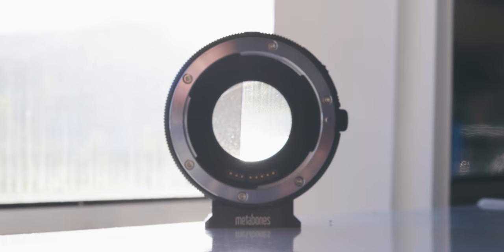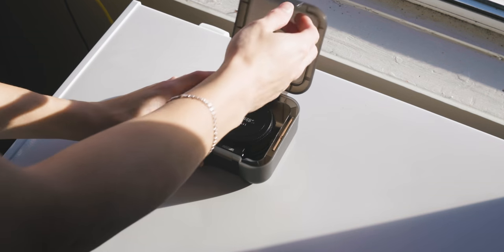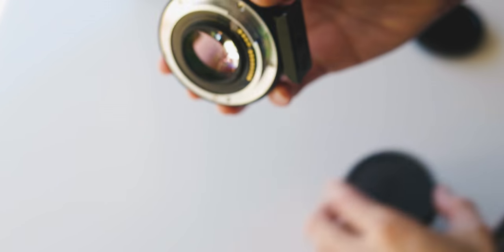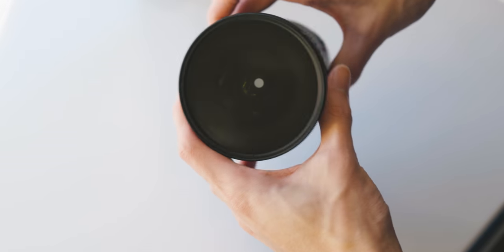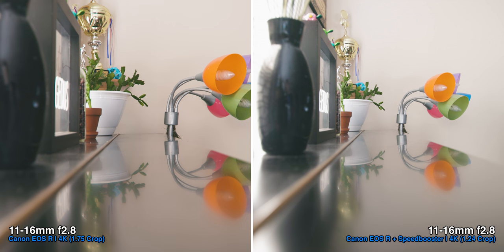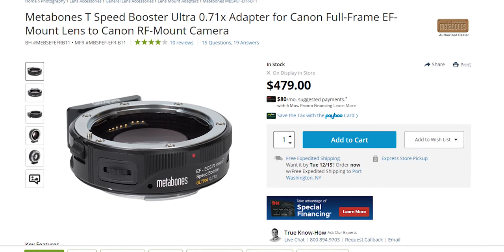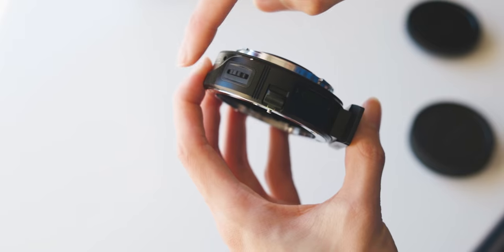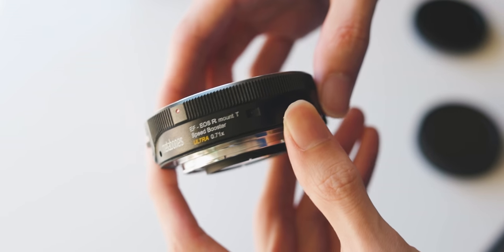Canon EOS R + RF Metabones Speed Booster = 4K CROP FIXED!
A Vision by Richard Lau 👻

METABONES ADAPTER

CANON ADAPTER